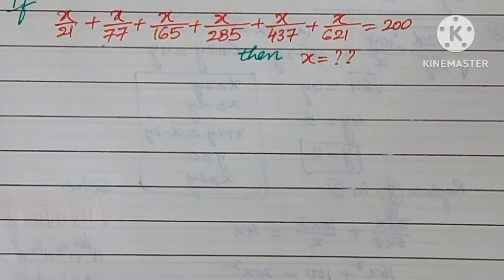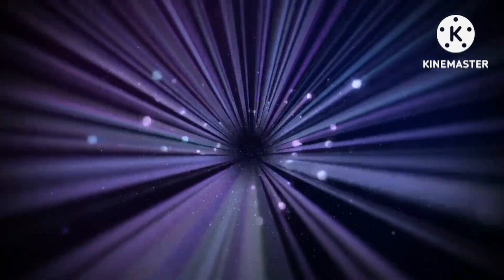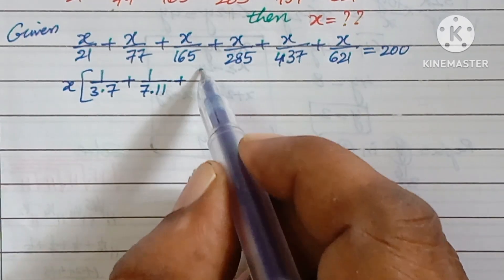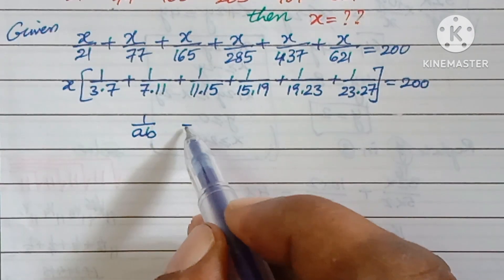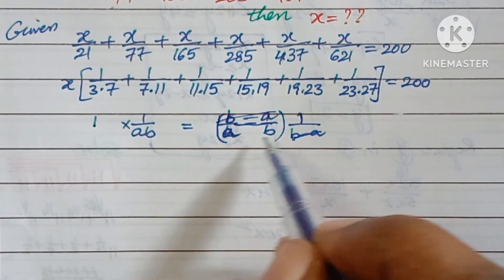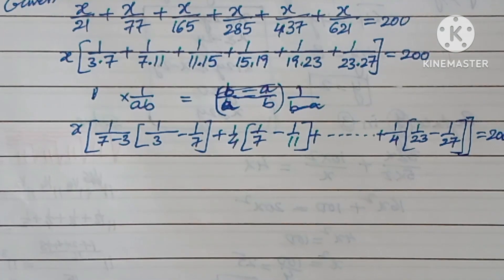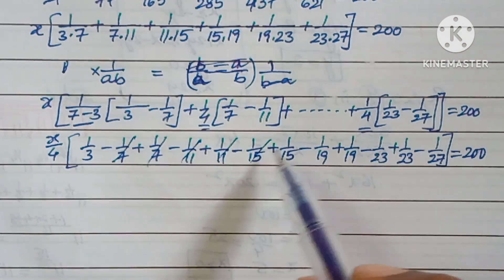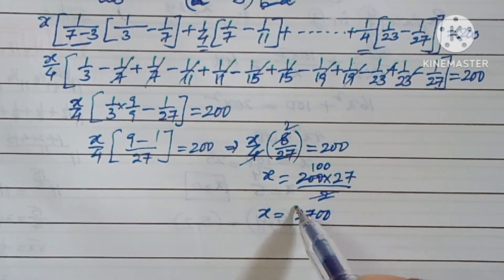Math Olympiad:A Nice Algebra Problem|You Must Know This Trick!@AyaansMath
Math Olympiad:A Nice Algebra Problem|Know This Trick!@AyaansMath

Ayaan's easy math
ayaaneasymath
ayaans easymath
mind-bendingmath
non-routinemathproblems

            I am having MSC Med in mathematics from madras university.I played an important role in teaching mathematics in schools,while doing my Med, i have more than 15 years experience in teaching mathematics.I have  excellent teaching and communication skills and teaching basic concepts in simple way. I want  my students to love the subjects which happens only if they understand it.Students who love the subject are not anxious about exams.I teach simple tricks to keep complex information in memory,which makes studying easier and fun.
                 I love to do drawing ,books reading photography and playing cricket and create new problems.

UCnEHtO0JF9SsuoLyAmz
Ayaan's easymath
Mind-bending math
a nice algebra problem
algebra 1
algebra 2
algebra problem solving
algebra problems
ayaans easymath
olympiad mathematics
radical problem

Ayaan's easymath
ayaan's easymath
ayaan easymath
algebra problems
math olympiad question
olympiad mathematics
Mind bending math
Olympiad algebra problem
Radical problem
math olympiad algebra problem
ayaans easy math
mathematical olympiad